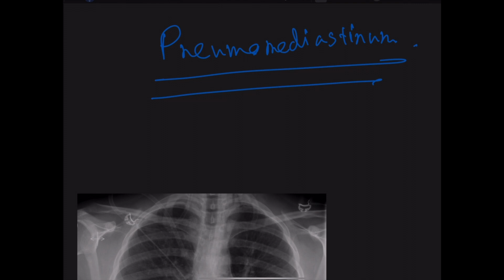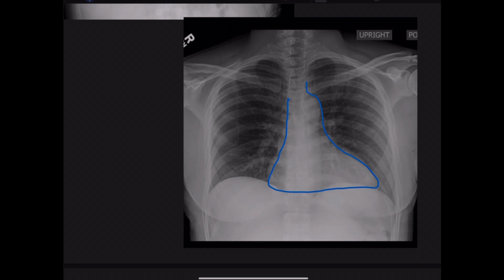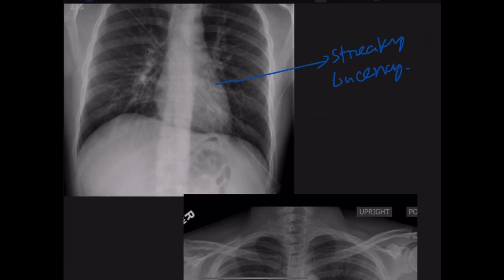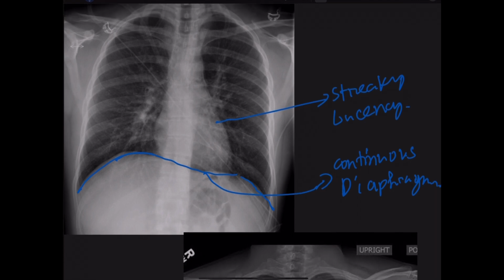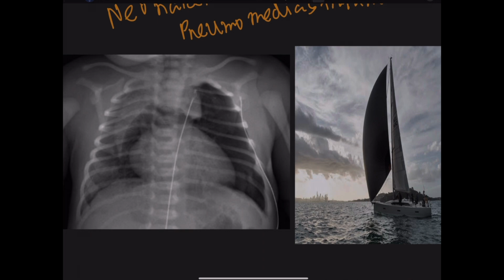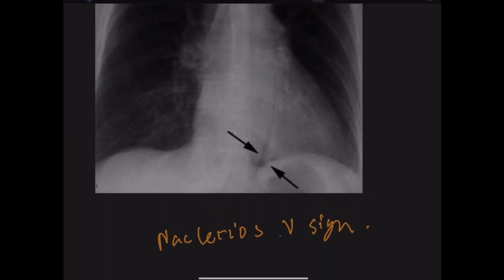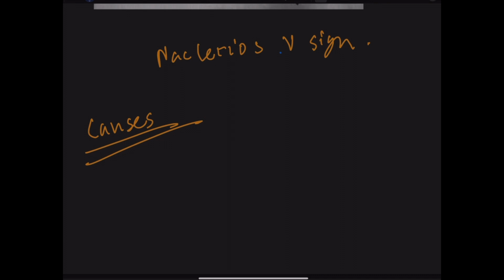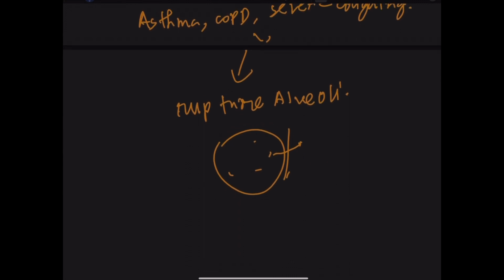Chest X ray : Pneumomediastinum ( key signs and diagnosis explained)